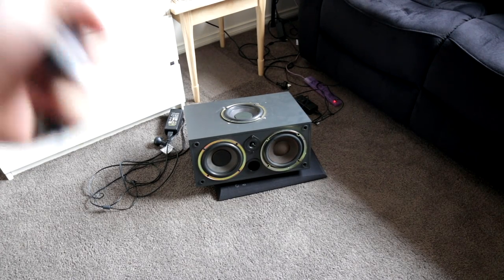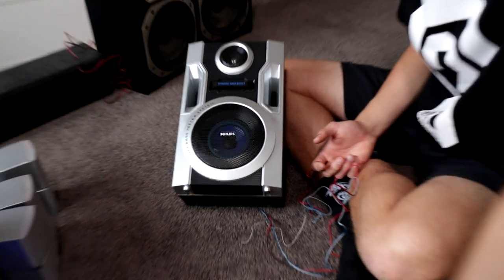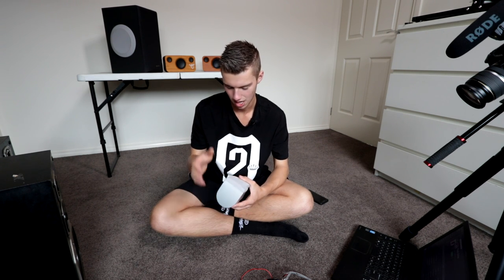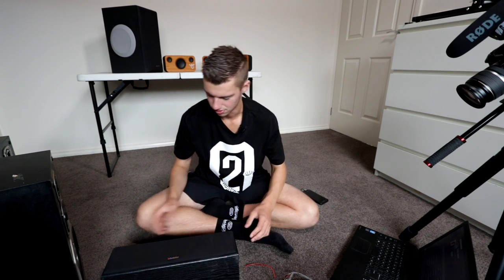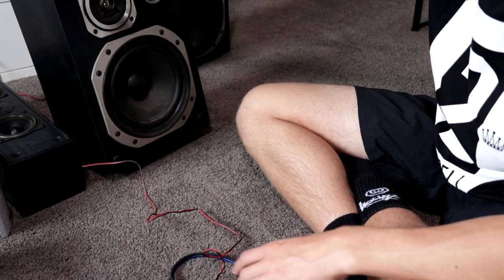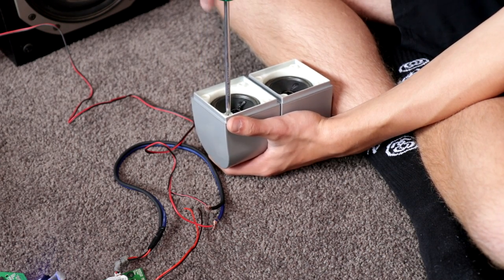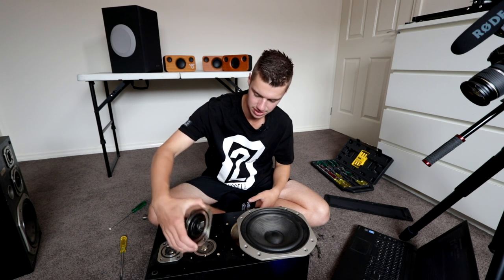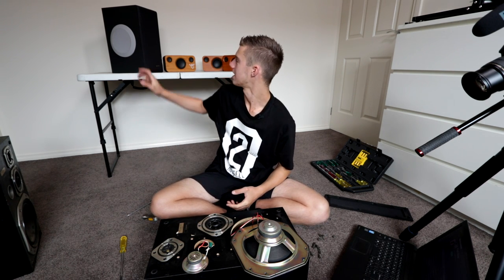MORE CHEAP SPEAKERS!